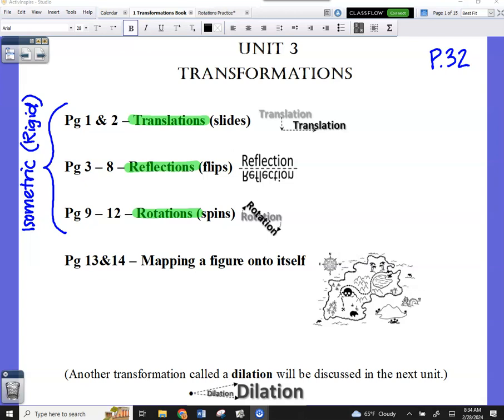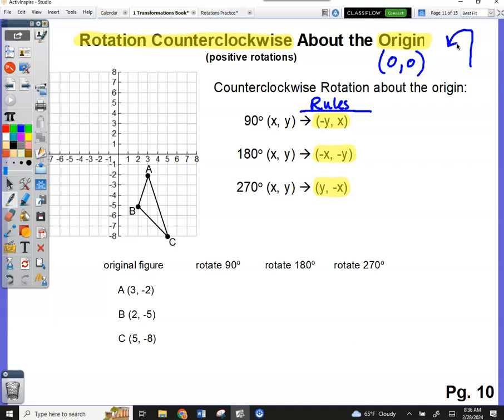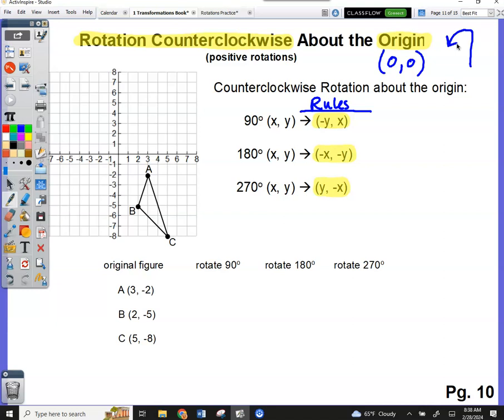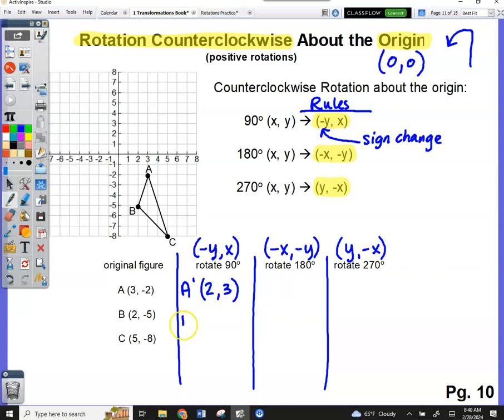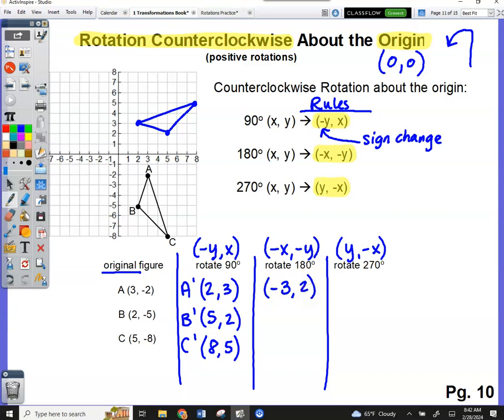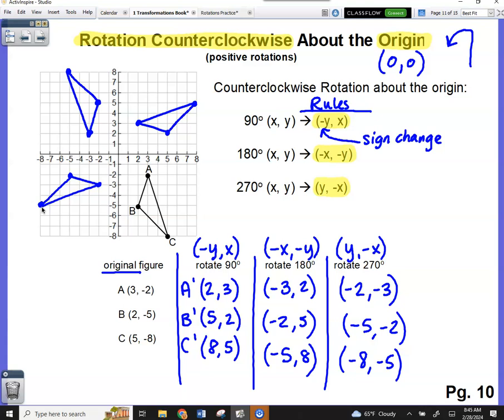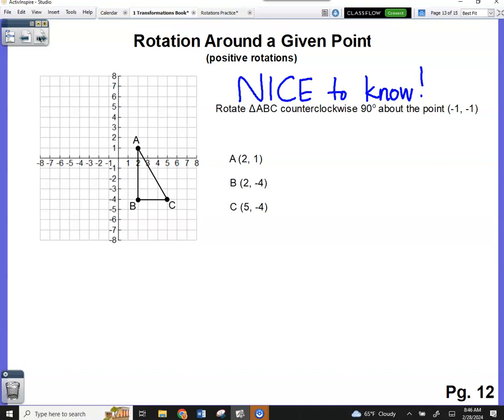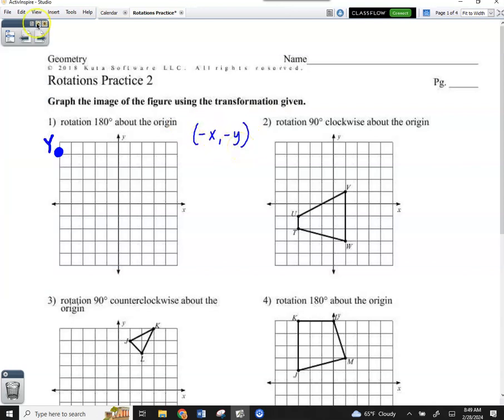Pg. 32 Rotations - Counterclockwise